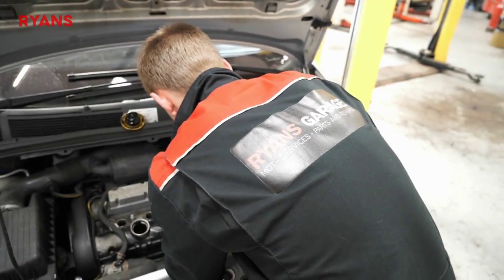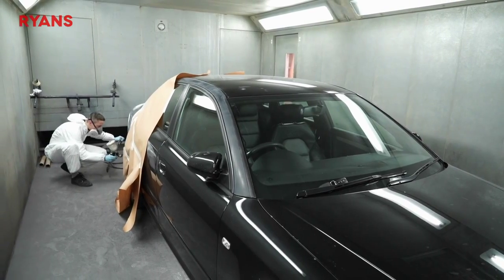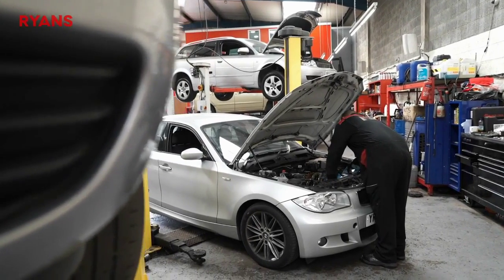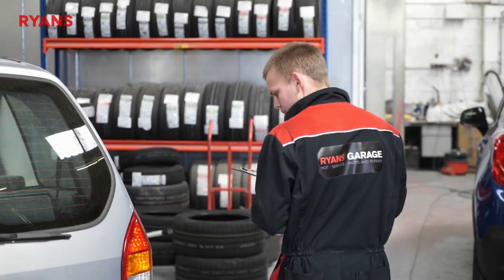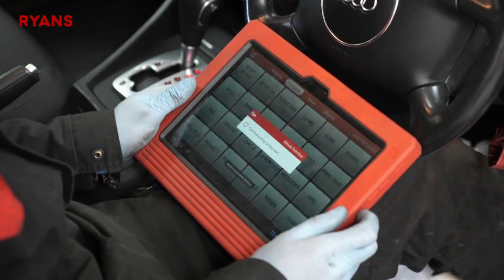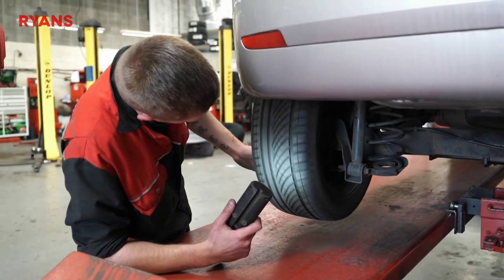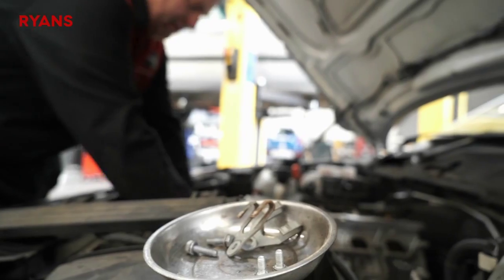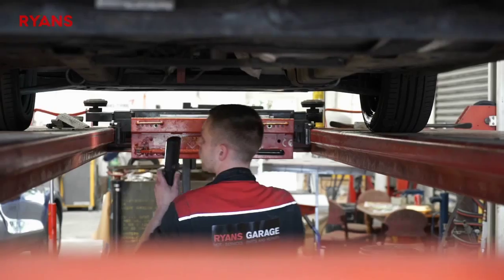Ryans Garage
Ryans Garage Portishead (Bristol) prides itself in diagnostic and repair expertise. All types of service and repair work are undertaking including full engine overhaul, major body work repairs, re-spray in our state of the art custom built spray booth including paint matching and interior repairs.